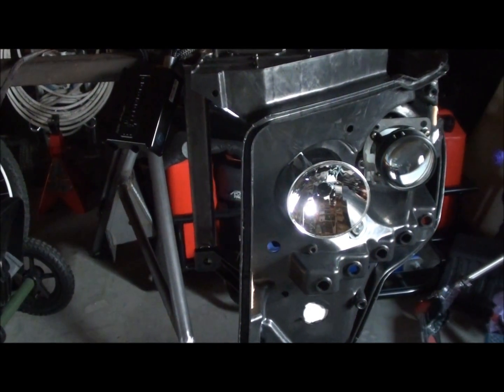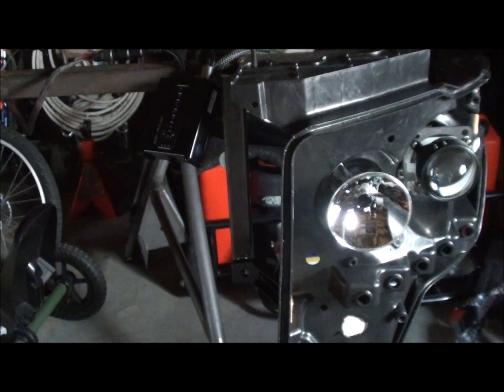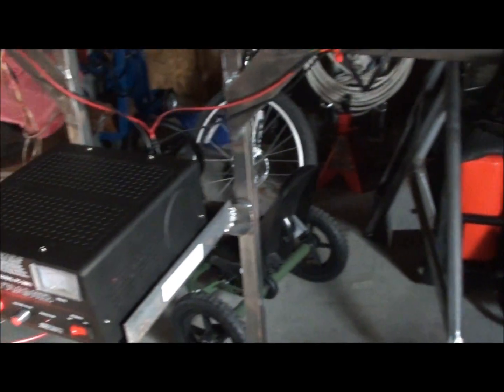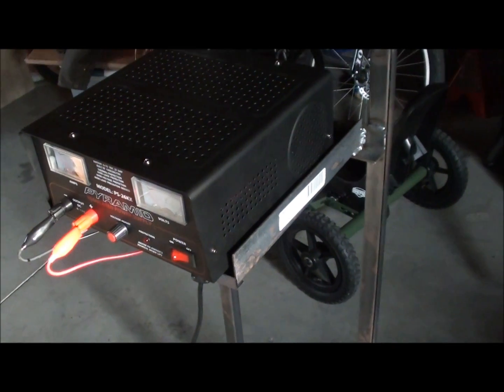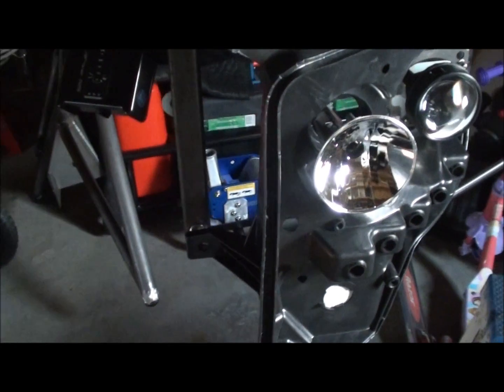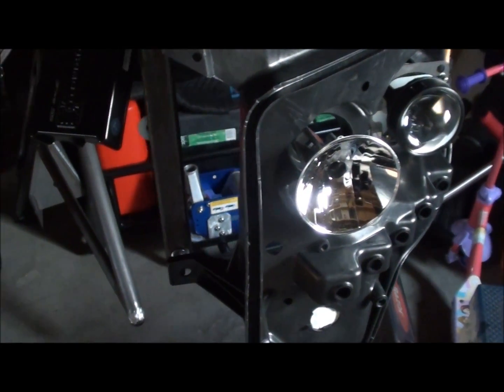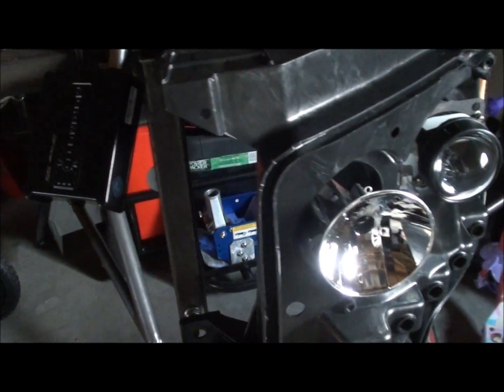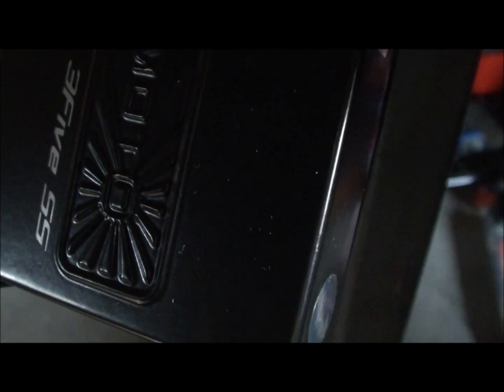HID ballast noise.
Video shows the noise a HID ballast makes at start up.